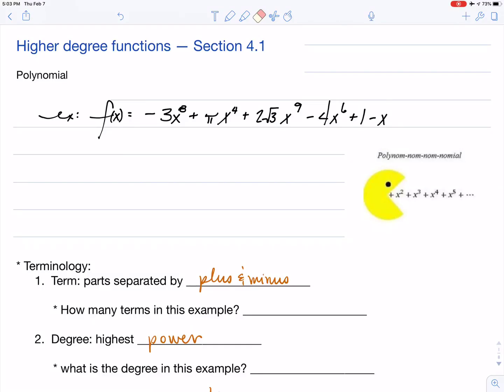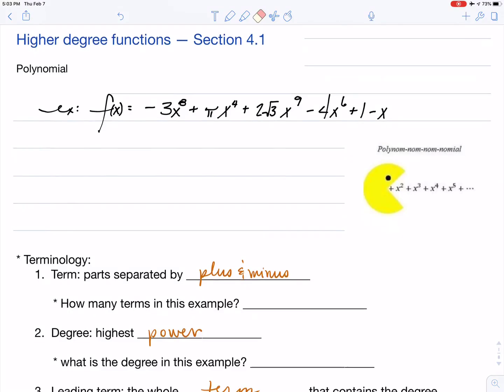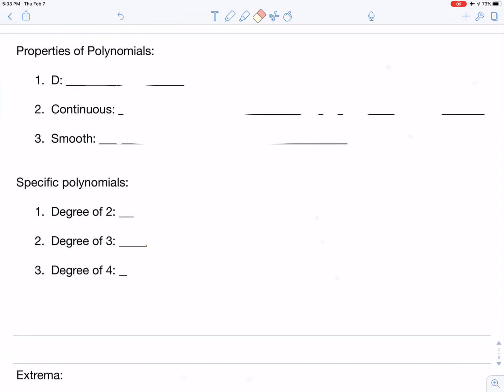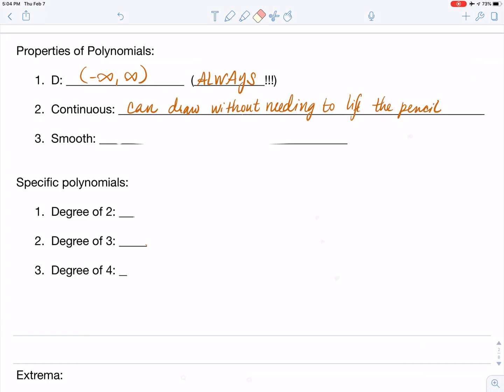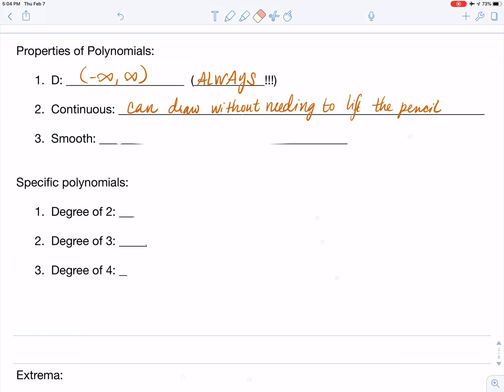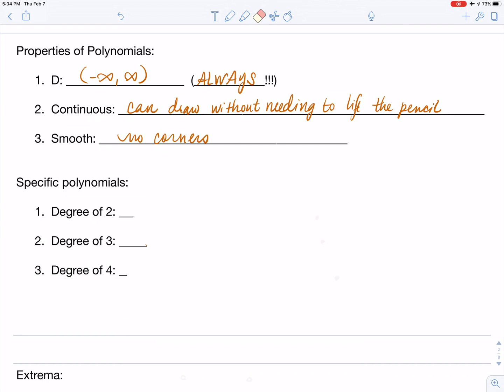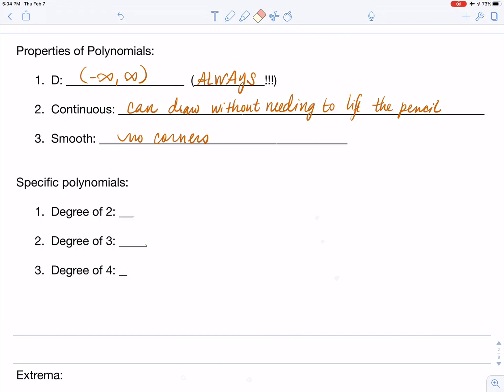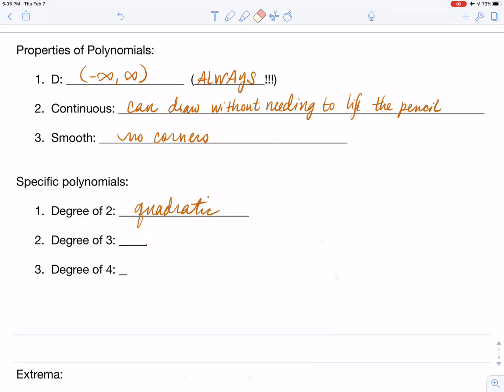Polynomial Properties (110.4.1b)